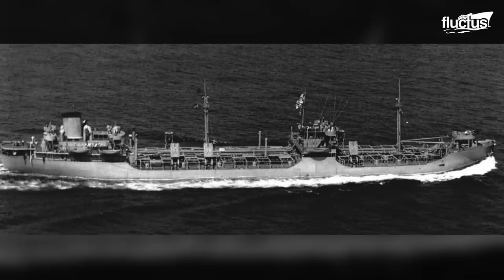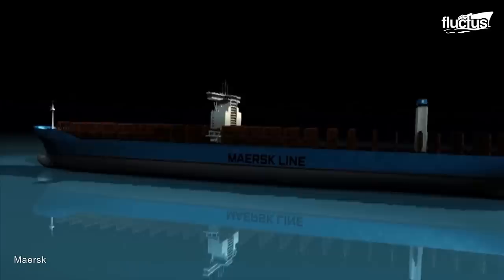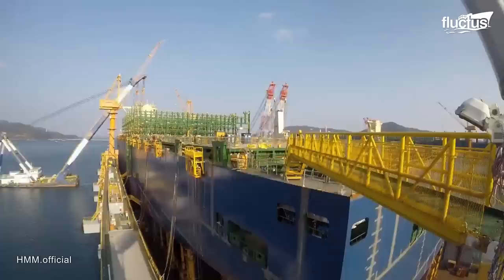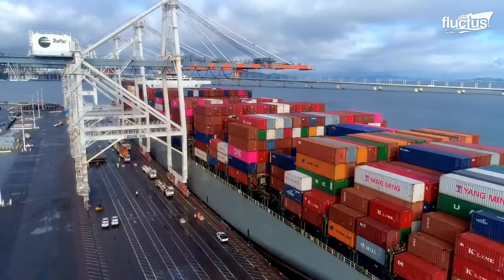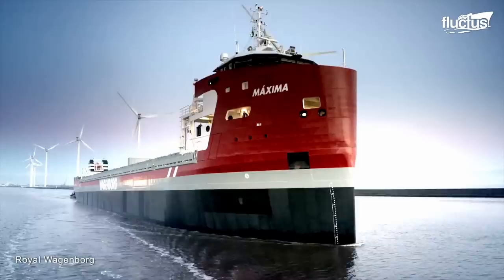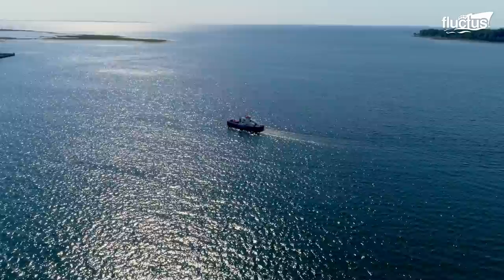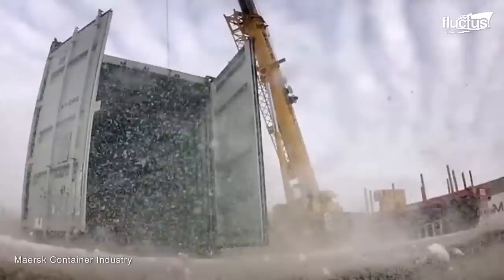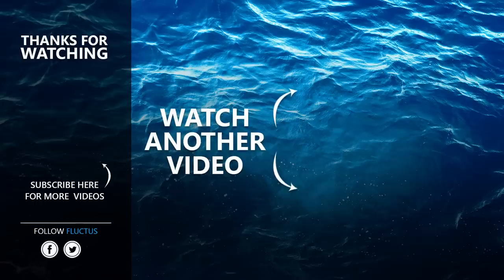How Brand New Container Ships are Cruelly Tested Before Launch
Welcome back to the FLUCTUS channel for a special feature on the design testing that a large container ship undergoes before construction begins but also when construction is finished.